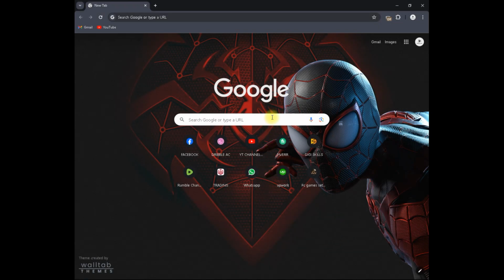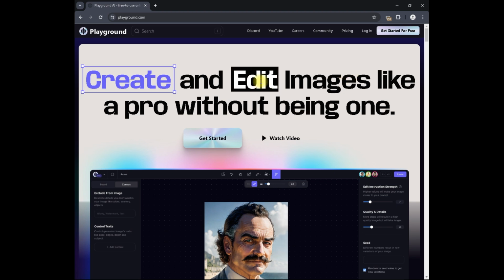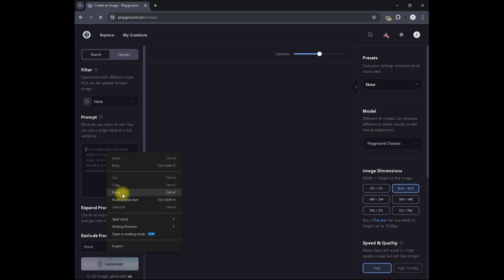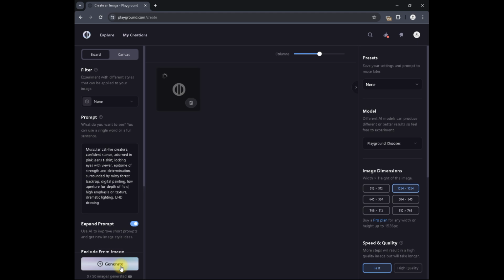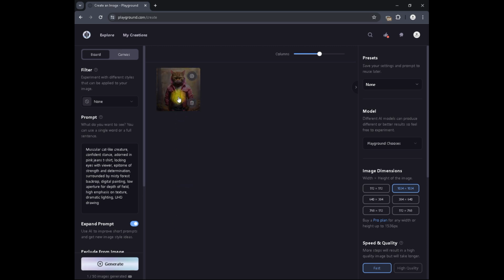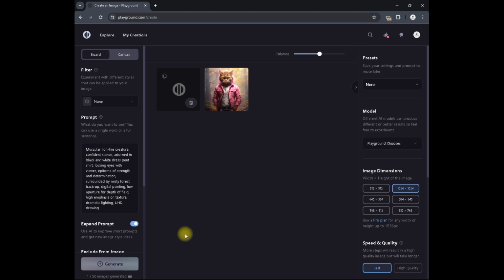Unlock Viral AI Images for Free: Master Playground AI with This Easy Tutorial!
Discover how to generate trending AI images effortlessly and for free using Playground AI! In this comprehensive tutorial, I'll walk you through every step of the process, from setting up your account to creating stunning, viral-ready visuals. Whether you're a content creator, social media enthusiast, or just someone looking to explore the fascinating world of AI-generated art, this video has got you covered.

prompt:
Muscular Cat-like creature, confident stance, adorned in pink jeans, t-shirt, locking eyes with viewer, epitome of strength and determination, surrounded by misty forest backdrop, digital painting, low aperture for depth of field, high emphasis on texture, dramatic lighting, UHD drawing

In this video, you'll learn:

How to sign up and navigate Playground AI
Tips and tricks for generating high-quality AI images
How to leverage AI art for social media engagement
Best practices for creating trending visuals that go viral

Easy-to-follow steps for beginners
No prior experience with AI needed
Completely free tools and resources
Boost your creativity and content reach
Get Started with AI Art Today!

Share your AI creations in the comments below – I'd love to see what you come up with!